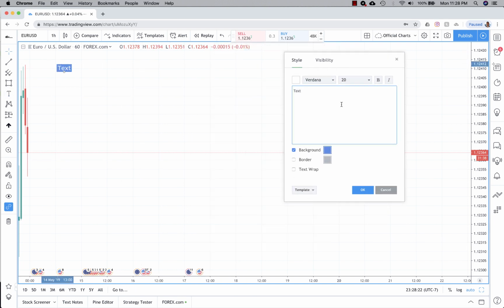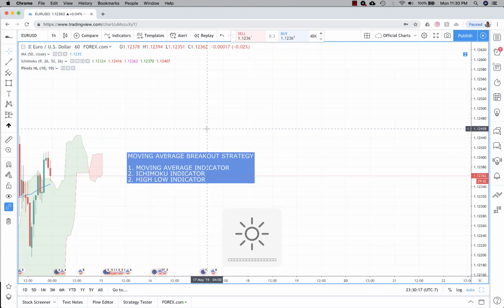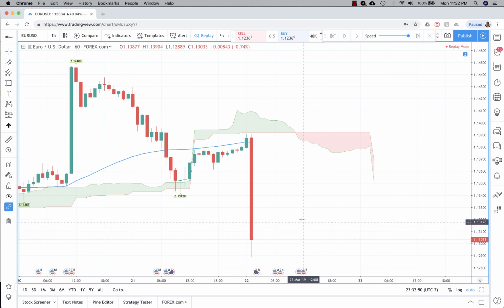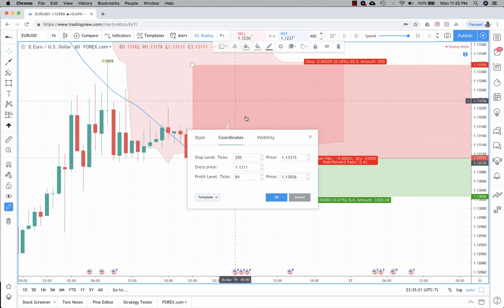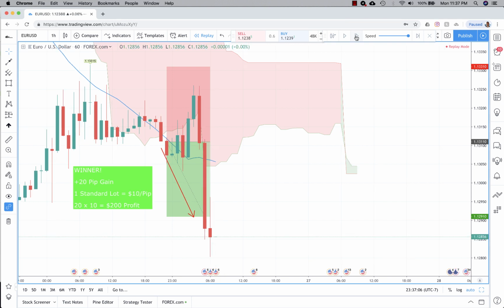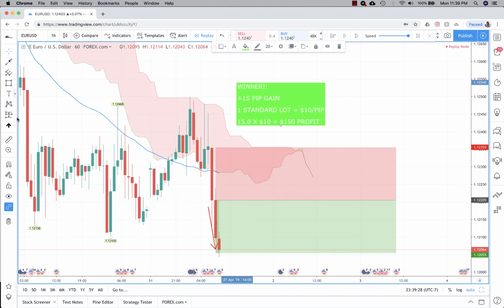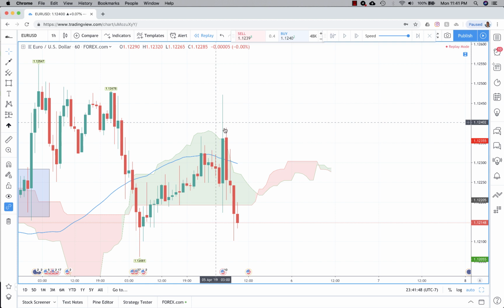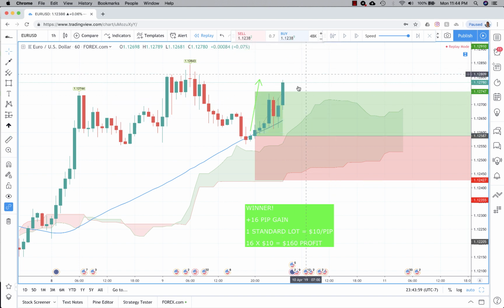KODI KAI TRADES - Moving Average Breakout Strategy